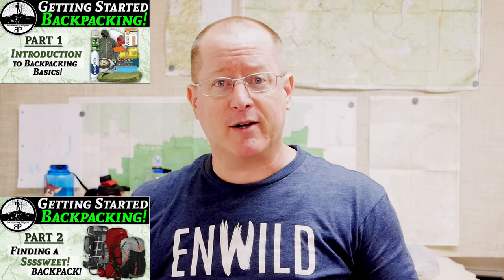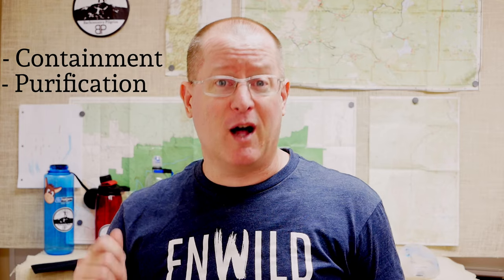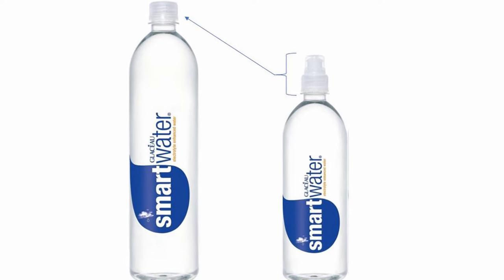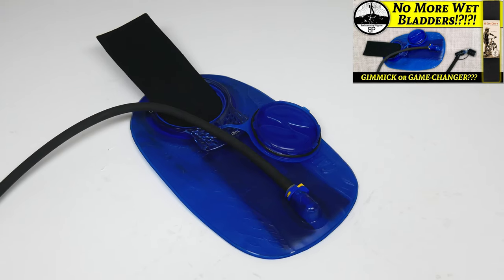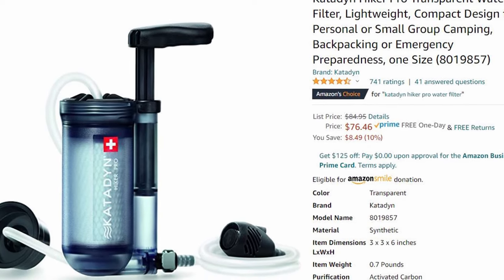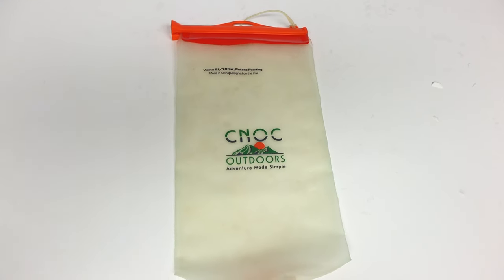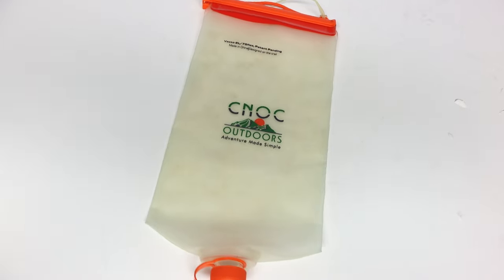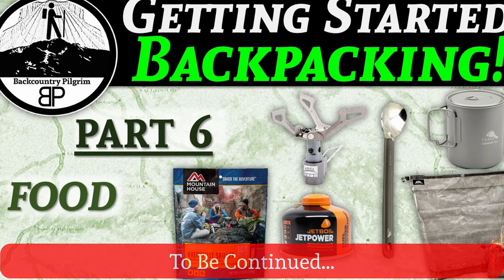Getting Started Backpacking (Part 5): Hydration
What is the best way to carry water when backpacking? What is the best filter to use in the backcountry? Staying hydrated and fed on trail is extremely important, so in the 5th part of my Getting Started Backpacking series, we look at hydration (and in the 6th, we'll discuss food!).

LINKS below may generate commissions to help this channel grow at no cost to you.

GEAR LINKS:
Aquamira Tablets
CamelBak Chute Mag Water Bottle
CamelBak Crux 100 oz Hydration Reservoir
Cnoc Vecto 2L
Fossil Outdoor BonDry
GSI Infinity Mug
Hydrapak Seeker Collapsible Water Bottle (3L)
Hydrapak Seeker Hydration Kit
Katadyn BeFree 1.0L Water Filter
Katadyn Pro Transparent Water Filter
Nalgene Tritan 48 oz. Bottle
Nalgene "Easy Sipper" Adapter
Sawyer Squeeze Water Filter

Should You Treat Water in the Backcountry? What Science Says
Six questions I ask before drinking unpurified backcountry water (Andrew Skurka)